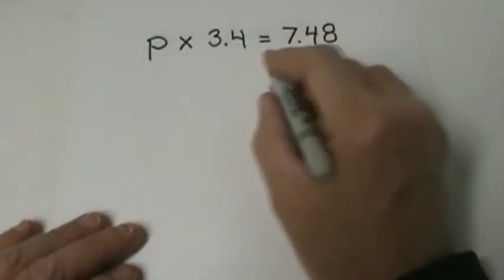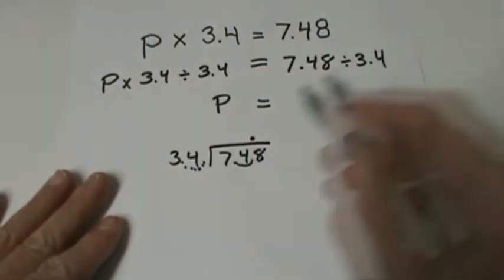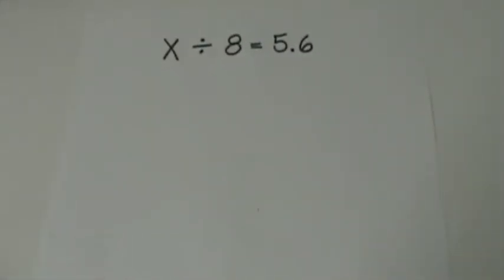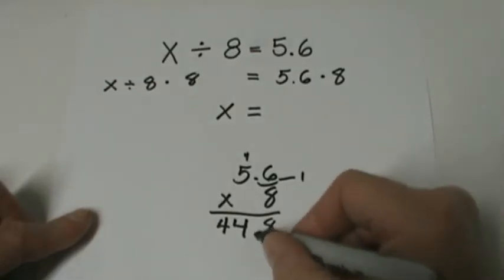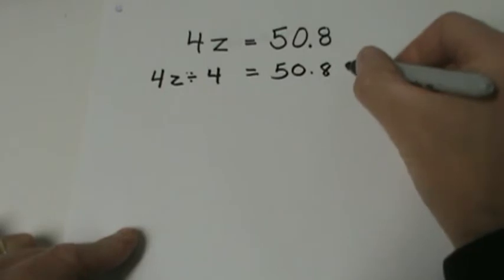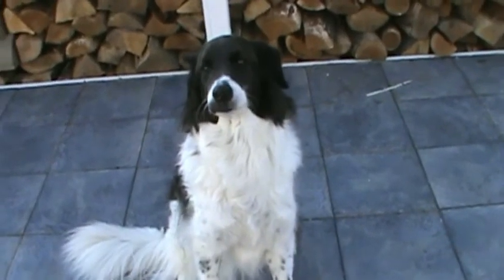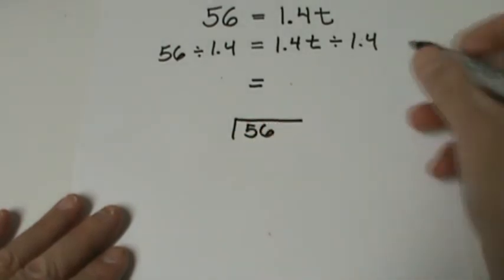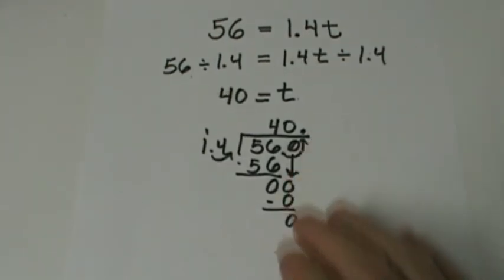Topic 5 7 Dog Video